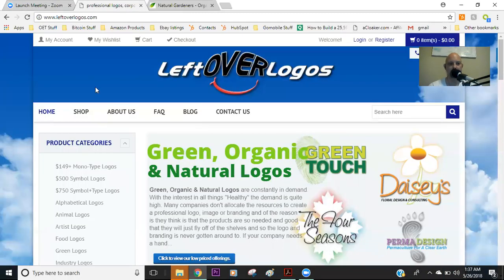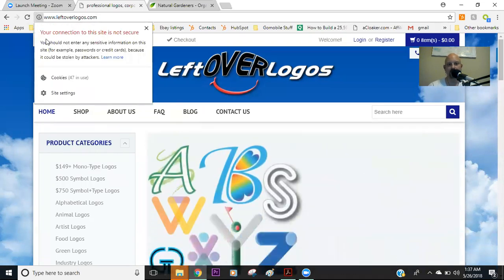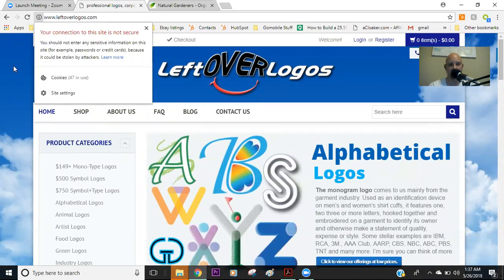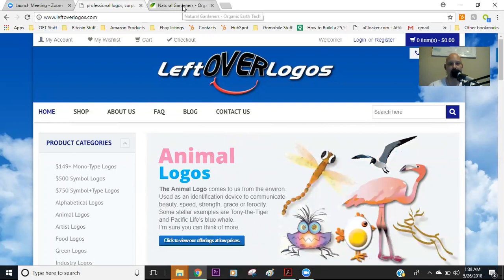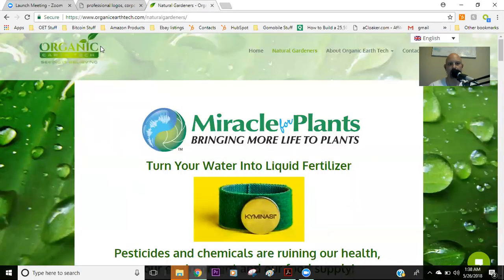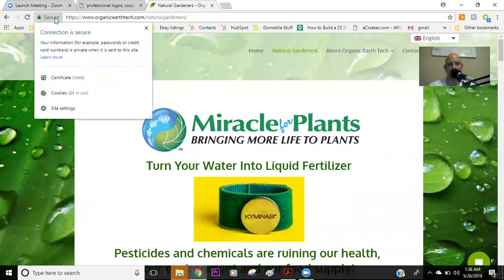How to get SSL security on your website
If you want to get SSL security on your website, watch this video. to sign up for our service or purchase our do-it-yourself course.

SSL encryption is critical if you are doing business online. Google will be warning visitors that your site is secure and their information is not safe. This can cost you leads, sucscribers and sales.

Don't let this happen to you! and get your SSL encryption today.